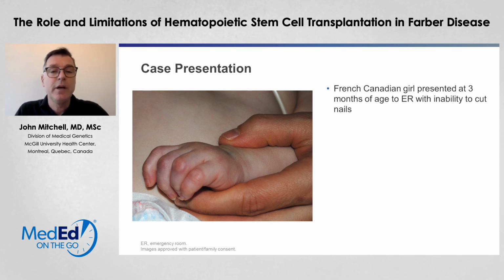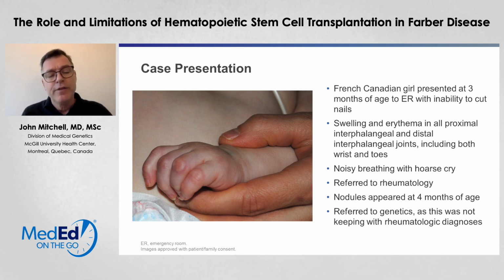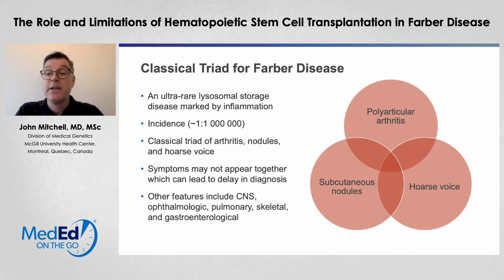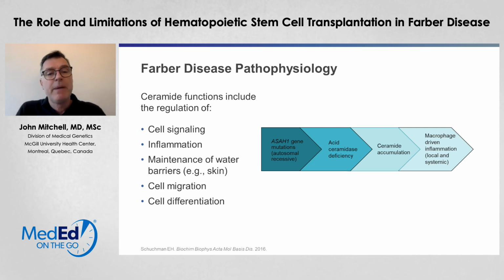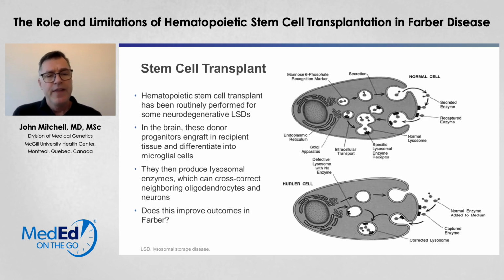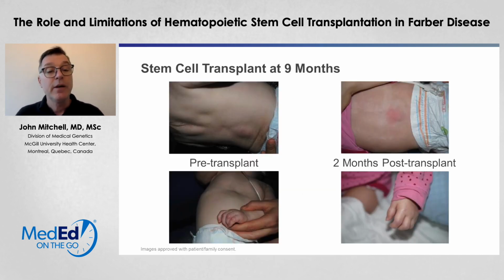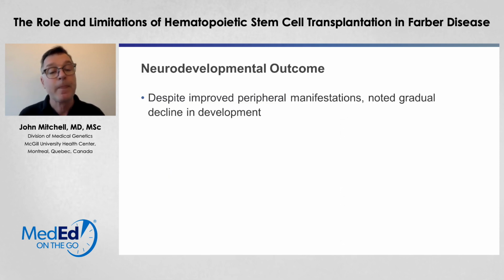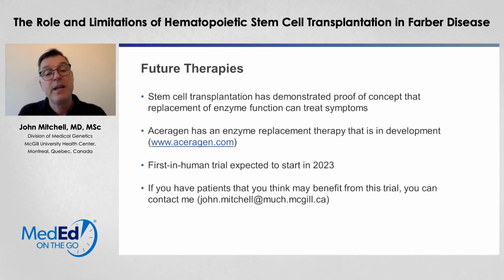The Role and Limitations of Hematopoietic Stem Cell Transplantation in Farber Disease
This video is part of a larger CE/CME Certified program entitled: Farber Disease – A Diagnostic Journey of a Lysosomal Storage Disorder. You can receive free CME credit, view this video, and download slides from the presentation